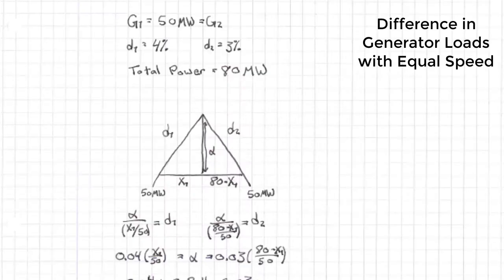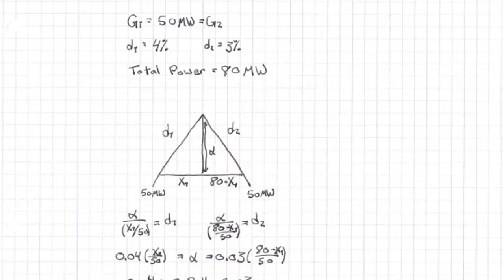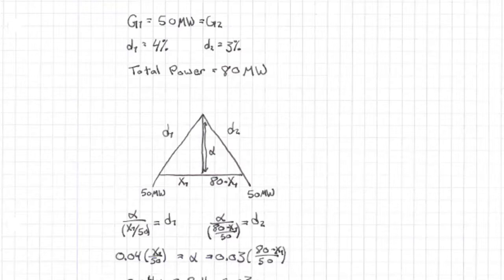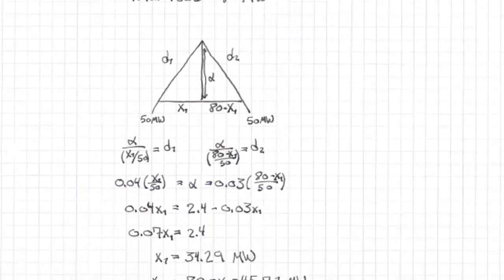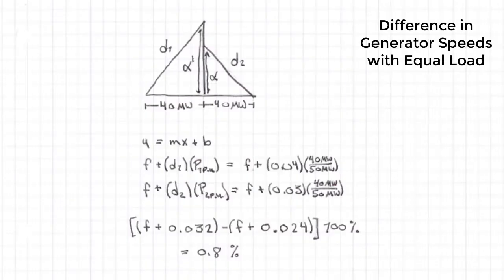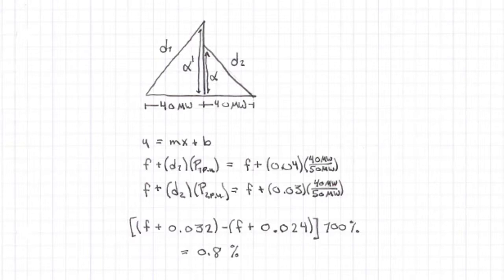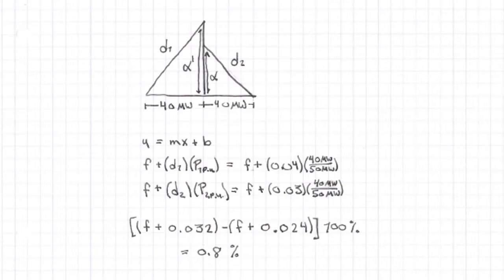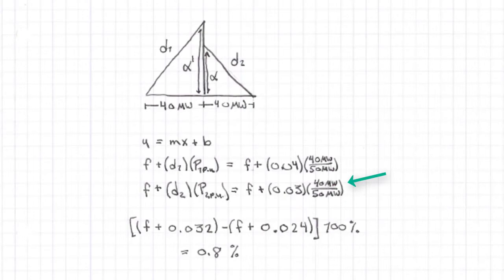Basics of Generator Frequency Stability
This episode covers the basic operations of how to calculate the frequency change or load change of a generator give the generators power, load demanded, and slip of the generators governor. We then solve two examples together, one where generators have equal frequency output and one where we determine the frequency difference when two generators share a load.